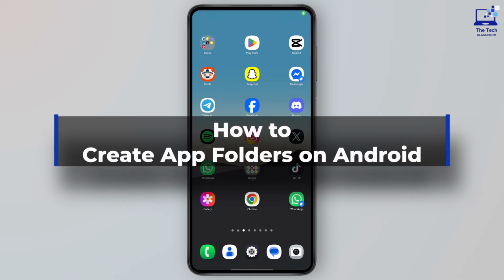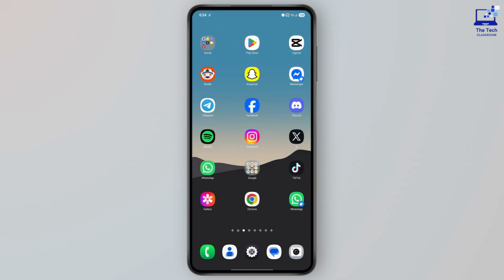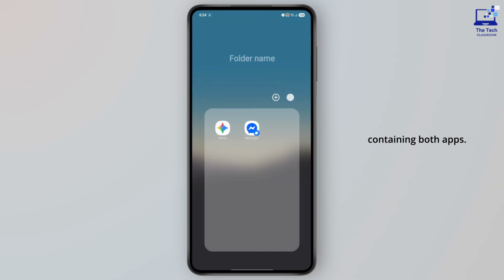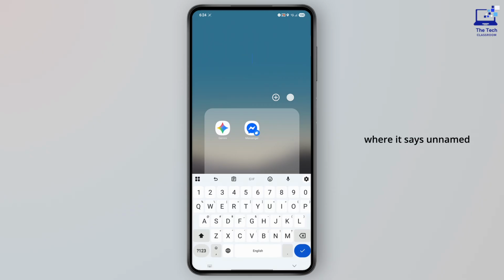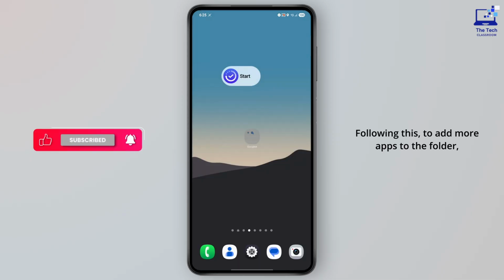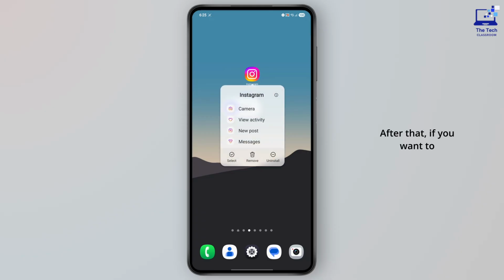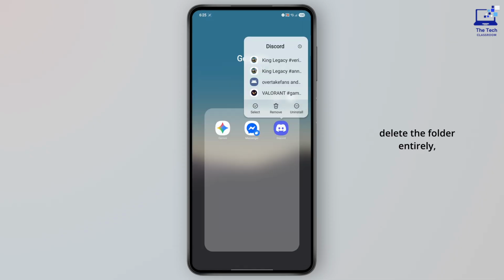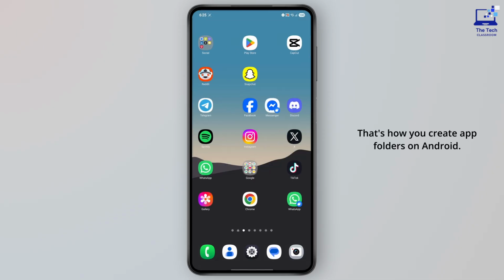How to Create App Folders on Android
In this video, you will learn how to create app folders on Android step by step. This Android tutorial will show you how to organize your apps into folders, reduce home screen clutter, and make it easier to find your favorite apps.

You'll also learn that most Android devices let you create a folder by simply dragging one app icon on top of another on the home screen. Once the folder is created, you can add more apps and give the folder a custom name such as Social, Work, Games, or Shopping. The exact appearance may vary depending on your phone's manufacturer and launcher.

⏱ Timestamps:
00:00 – Introduction
00:15 – Go to your Android home screen